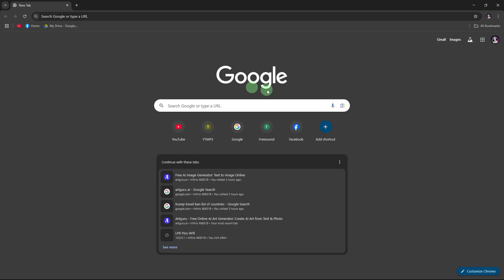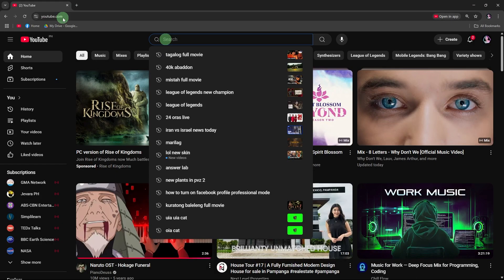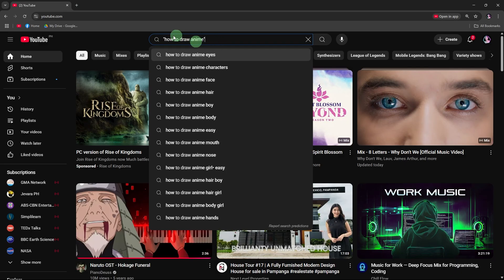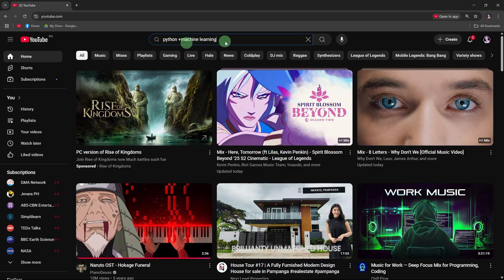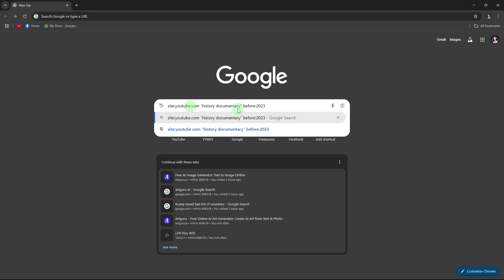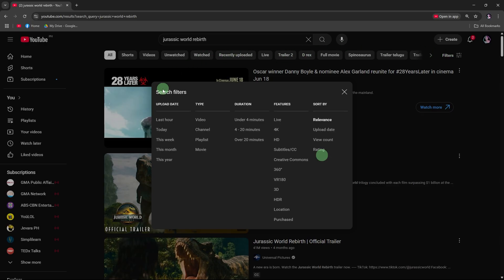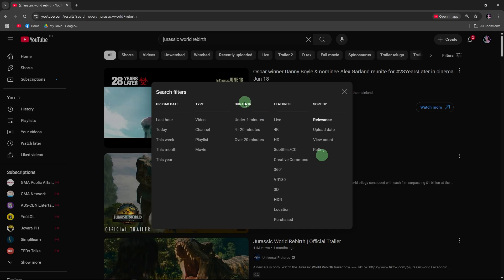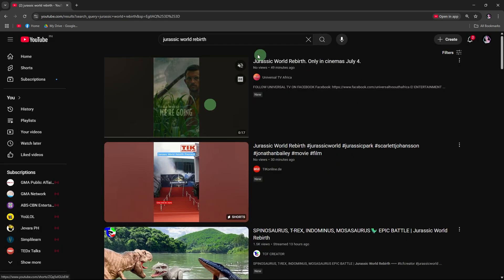How To Do Advanced Search On YouTube (Easy Way)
This guide will show how to do advanced search on YouTube. Use these advanced searches to search more specifically the types of videos or published times for the video results you are looking for.